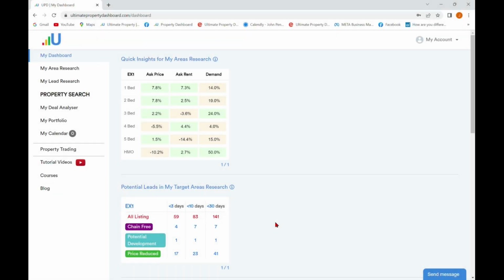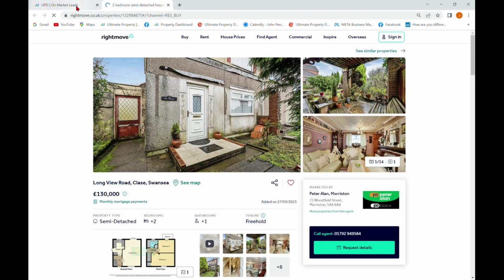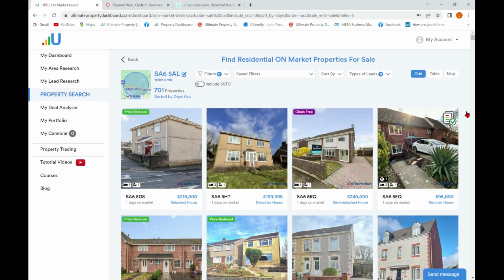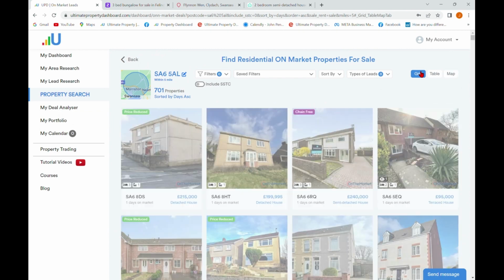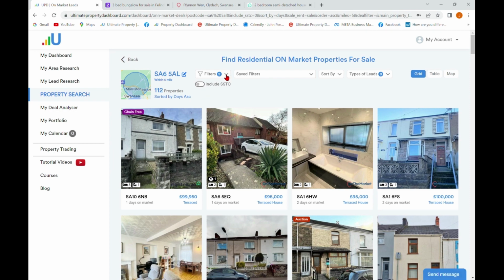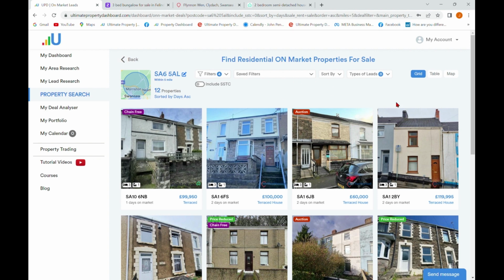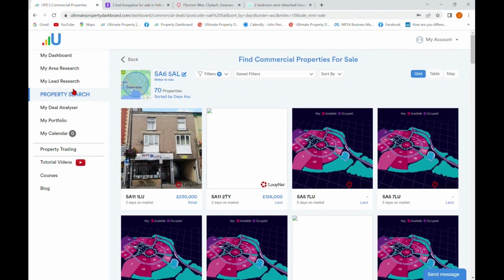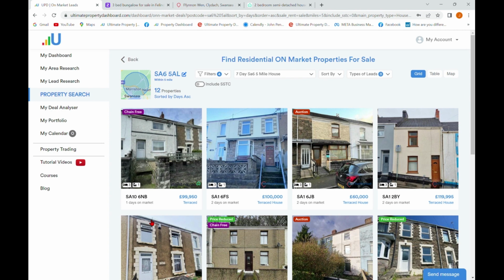UPD- Search All Portals